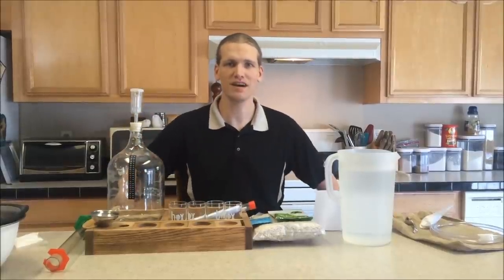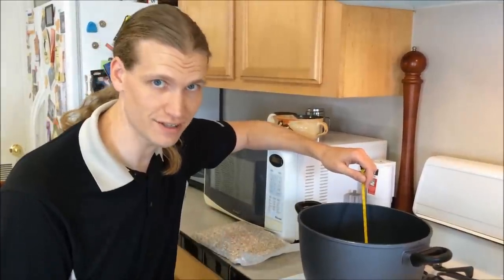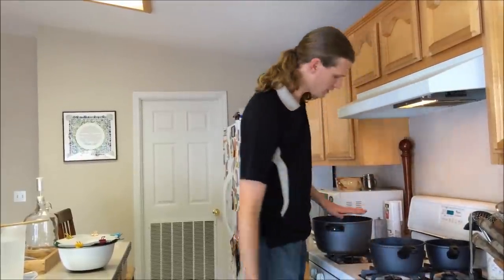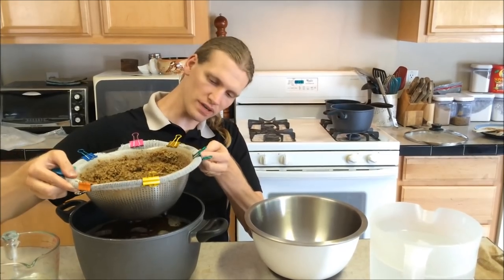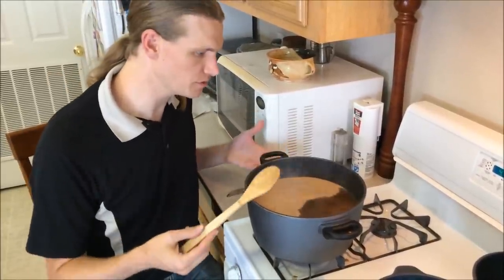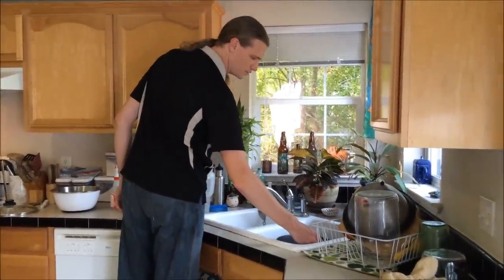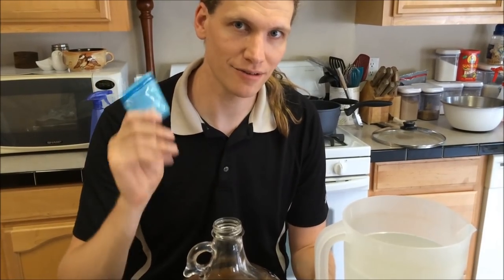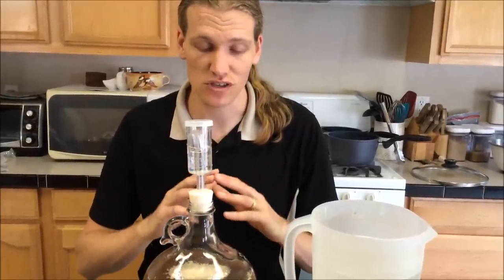Brewing the Rogue's Brew - Part 1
Brewmaster and creator of the Rogue's Brew, Michael Lipton, walks us through the brewing process.  Part 2 on the bottling process available